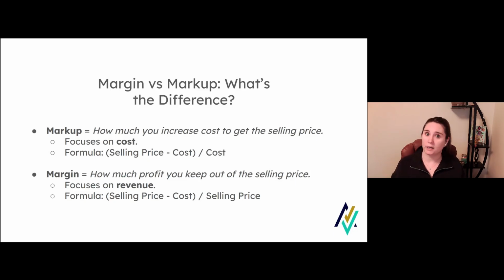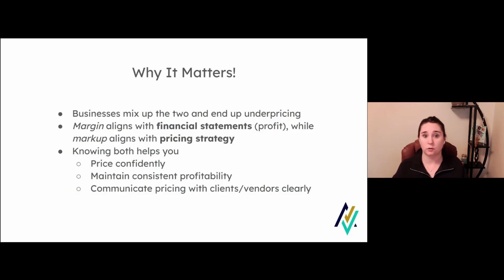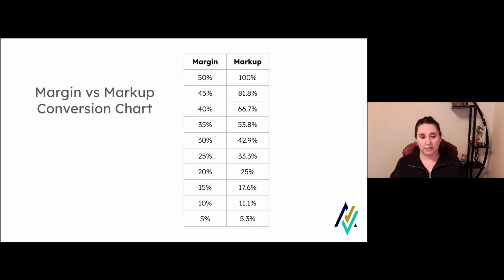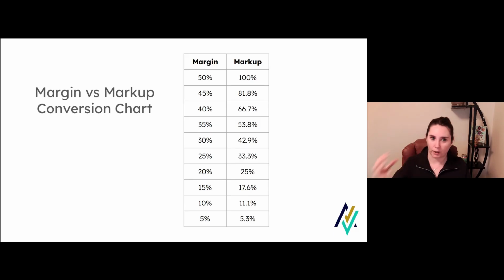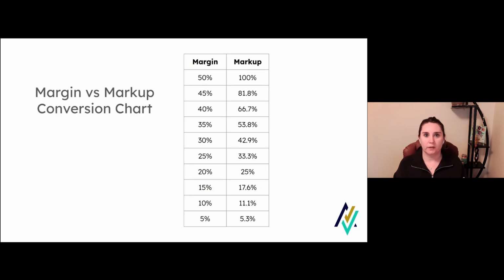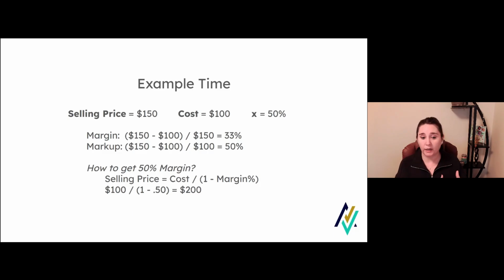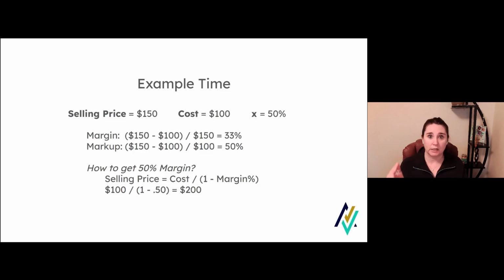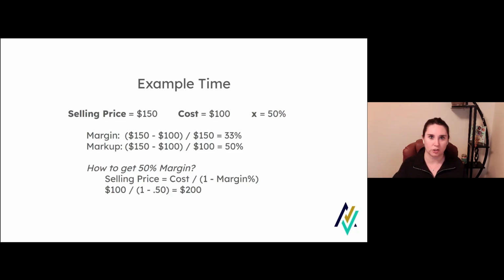What’s the difference between margin vs markup, and why does it matter for your business pricing?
In this video, we explain margin and markup in simple terms and show how using the wrong one can impact your profit margins, job pricing, and cash flow.

This is especially important for small business owners and contractors who want to price jobs correctly, improve profitability, and better understand their financial numbers.

If you’ve ever wondered how to calculate margin, how markup affects pricing, or why profit looks good on paper but not in your bank account, this video will help clear things up.